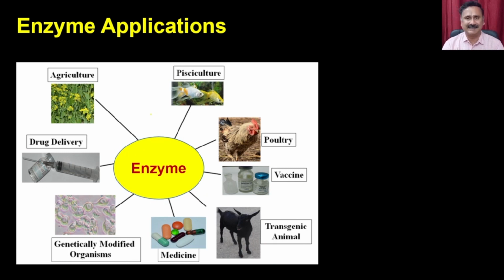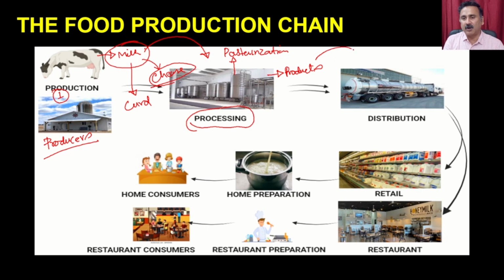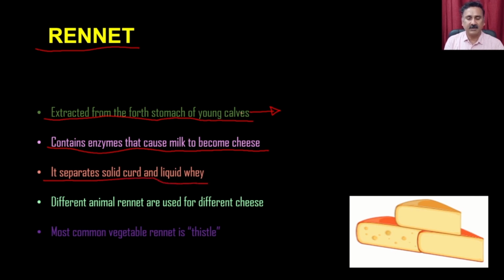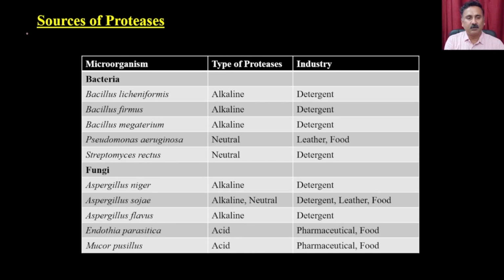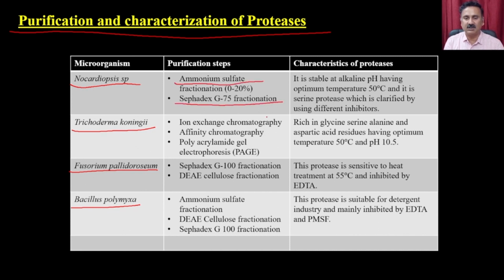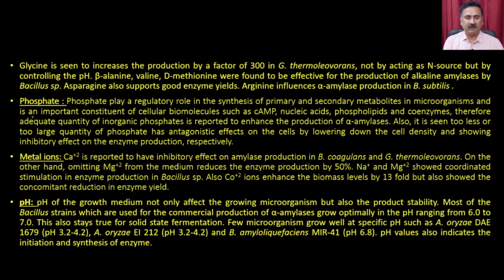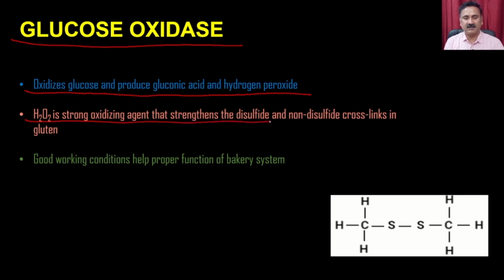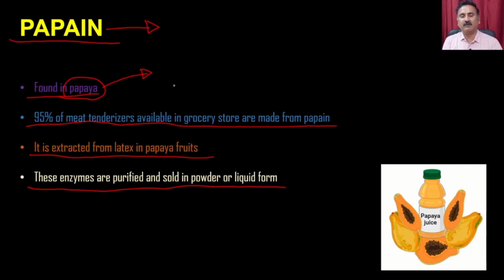Application of Enzyme (Part-I Food Industry)